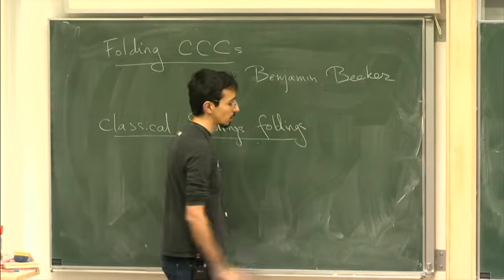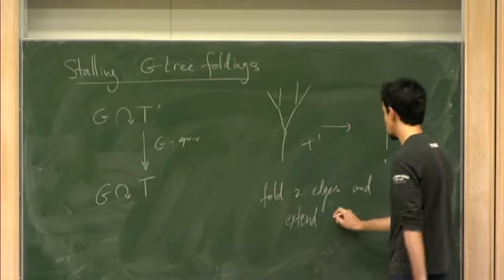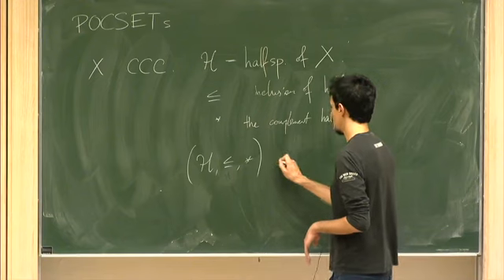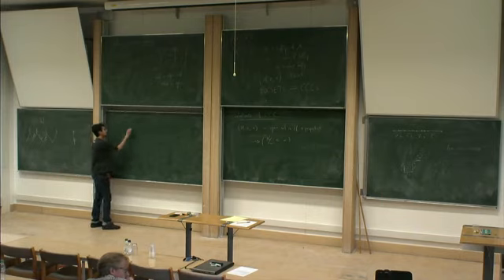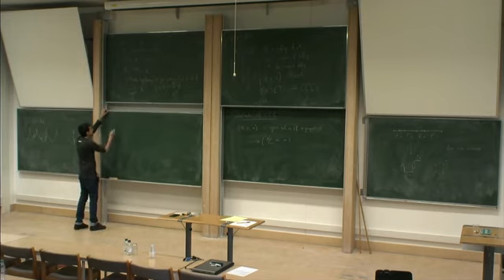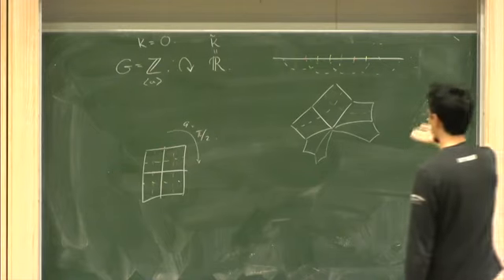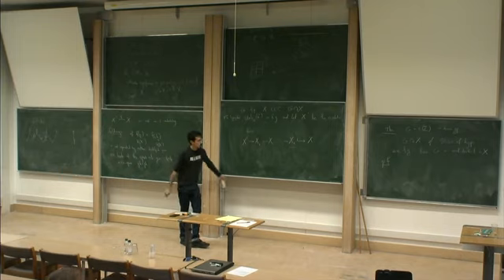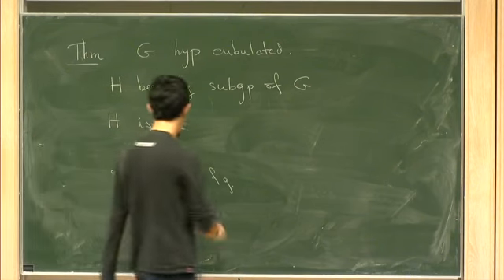Dr. Nir Lazarovich | Stallings folds for CAT(0) cube complexes and quasiconvex subgroups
Speaker: Dr Nir Lazarovich (ETH Zürich)
Date: 10th Jan 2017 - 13:30 to 14:30
Title: Stallings folds for CAT(0) cube complexes and quasiconvex subgroups
Abstract: We describe a higher dimensional analogue of the Stallings folding sequence
for group actions on CAT(0) cube complexes. We use it to give a
characterization of quasiconvex subgroups of hyperbolic groups which act
properly co-compactly on CAT(0) cube complexes via finiteness properties of
their hyperplane stabilizers.
Joint work with Benjamin Beeker.